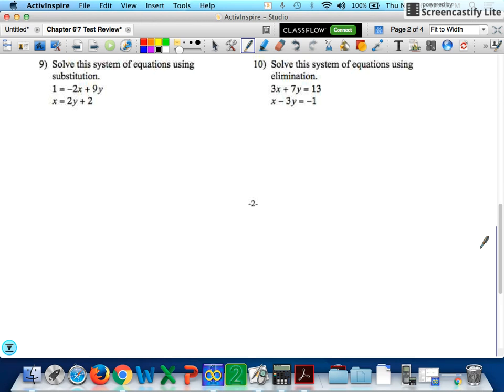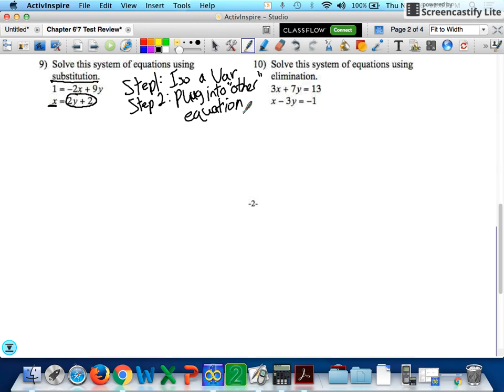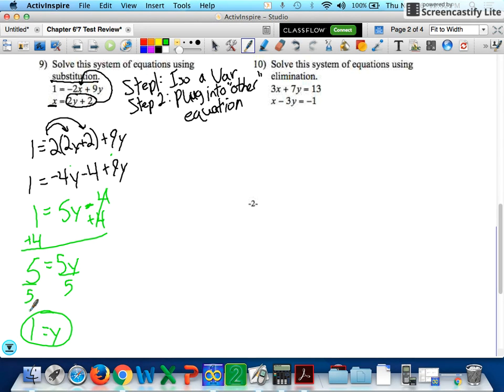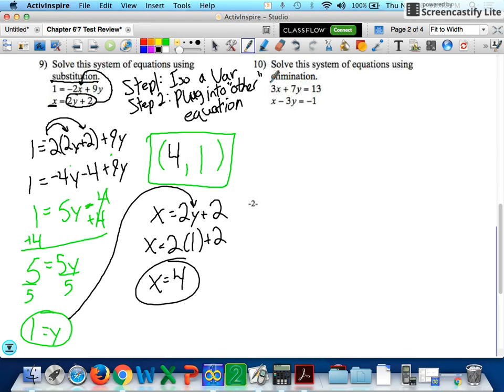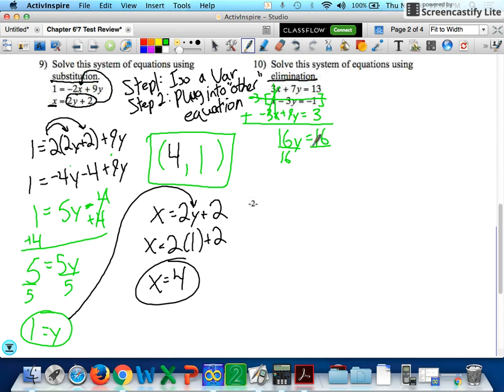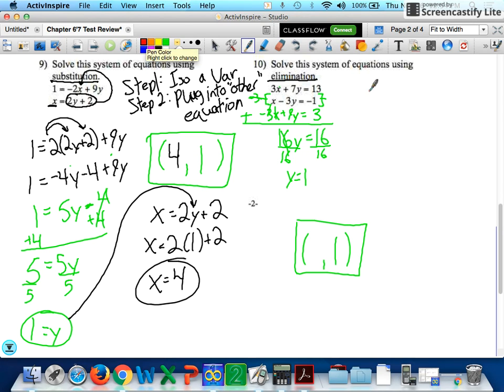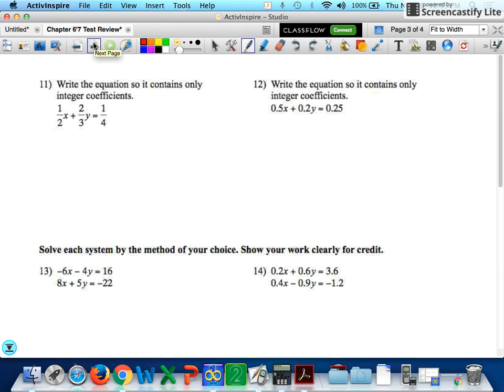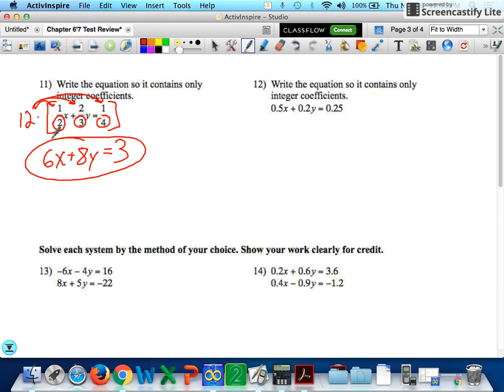Chapter 6/7 Test Review Part 3